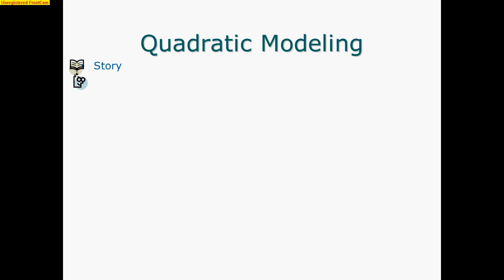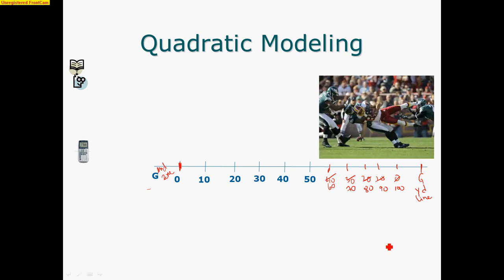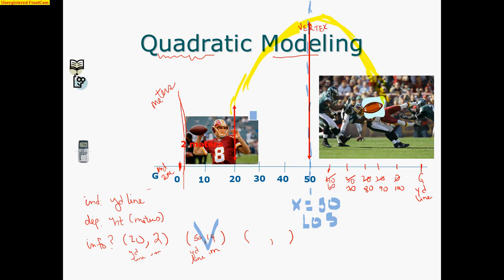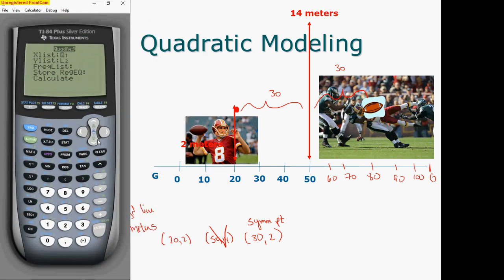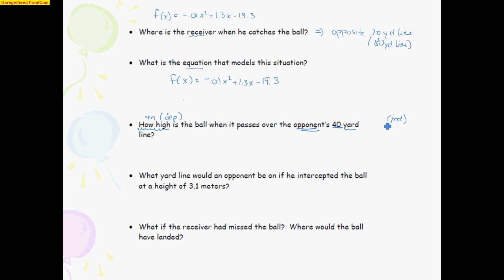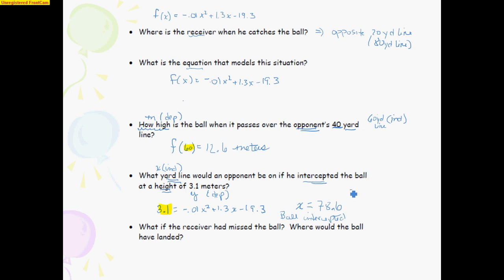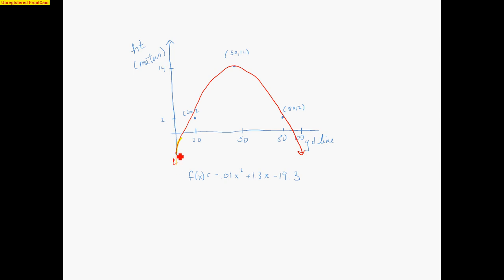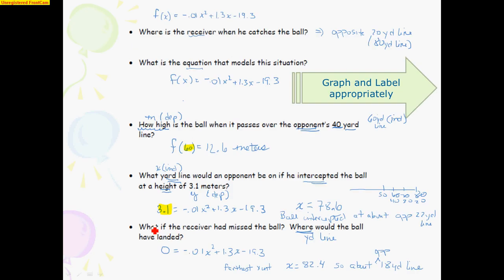AAF Quad Modeling